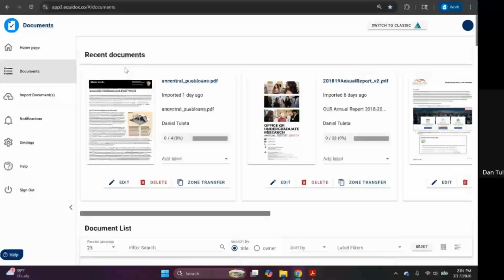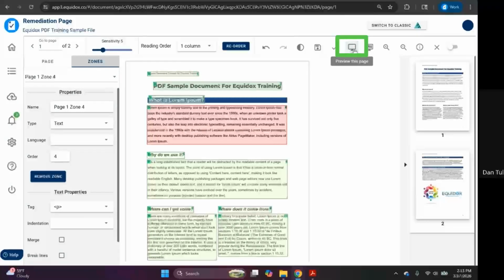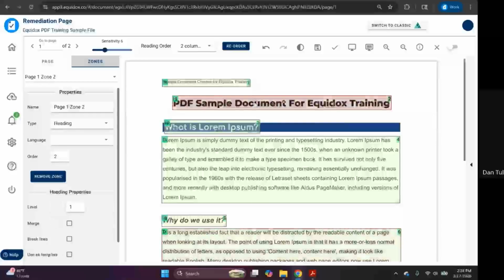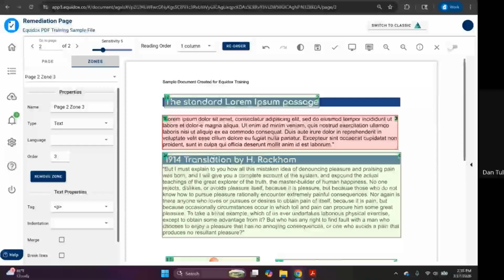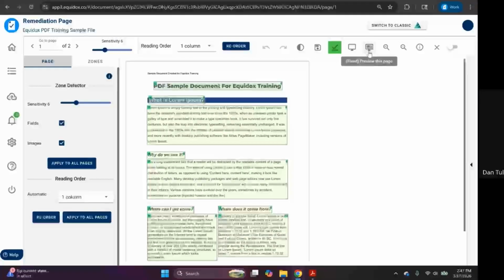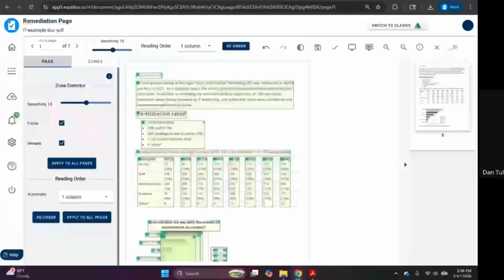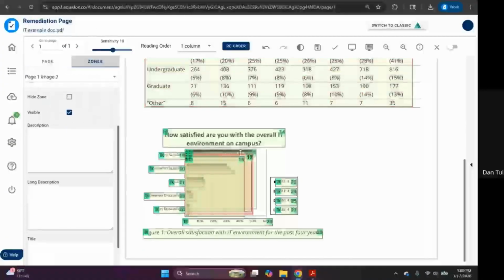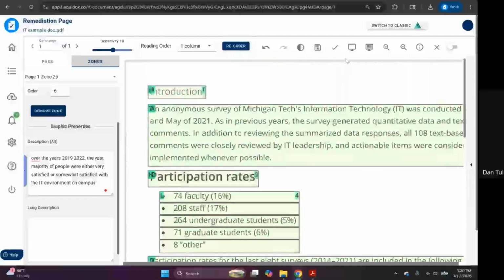Equidox Software Training - AD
Audio-described version of Equidox Software Training.
Learn how to create accessible PDFs faster with Equidox Software. In this comprehensive training session, you'll see how to use Equidox's powerful PDF remediation tools to make documents compliant with WCAG, Section 508, PDF/UA, ADA, and other accessibility standards.

This training covers the core Equidox workflow, including document setup, zone detection, reading order, tagging, image descriptions, tables, lists, metadata, language settings, and final accessibility review. Whether you're new to PDF accessibility or looking to improve your remediation process, this video provides a practical walkthrough of the tools and techniques accessibility professionals use every day.